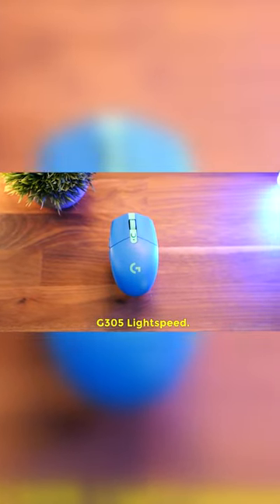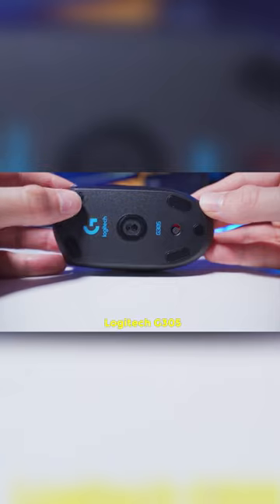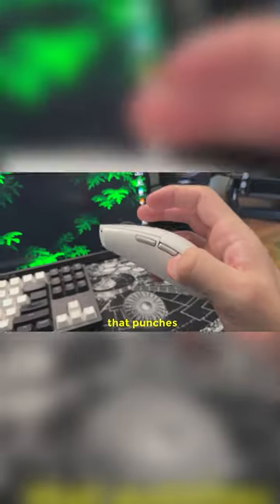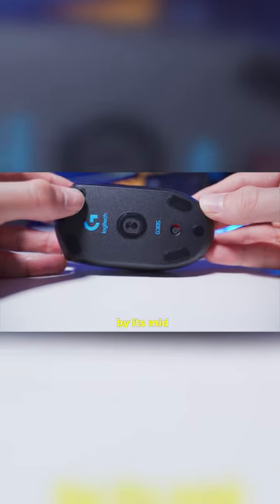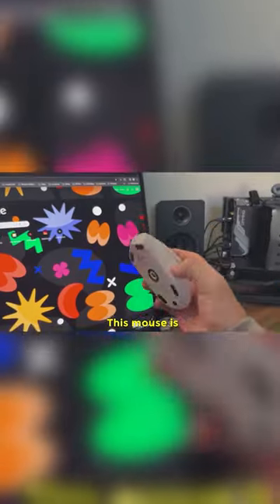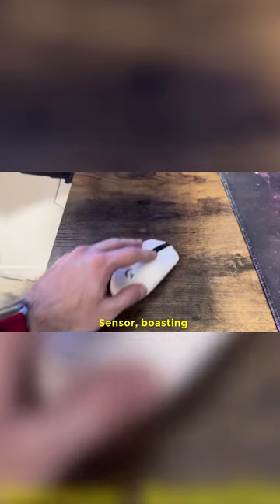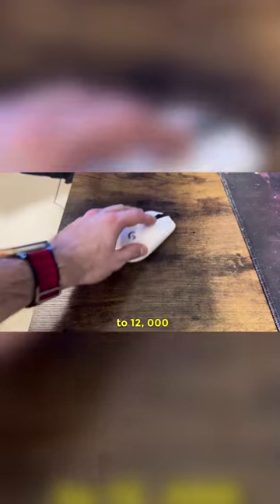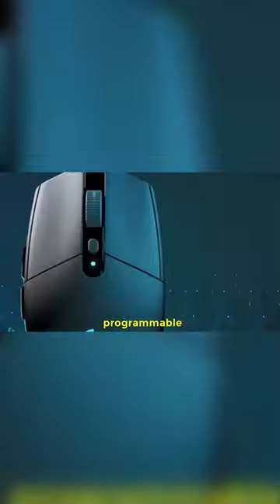Top 10 Gaming mouse Part 1